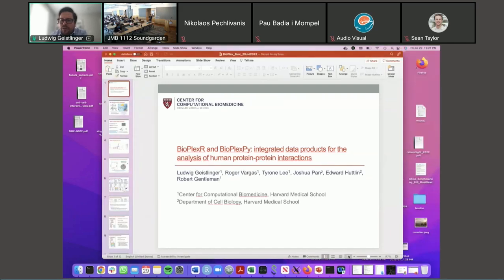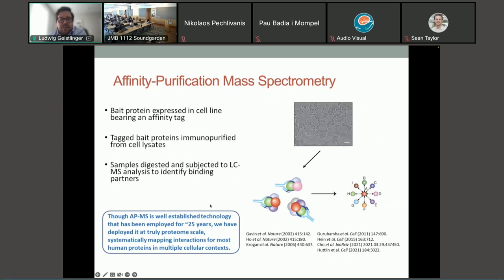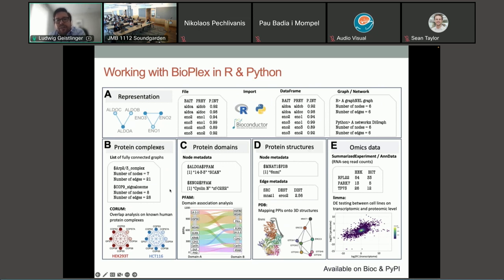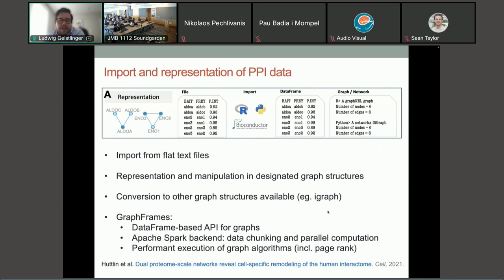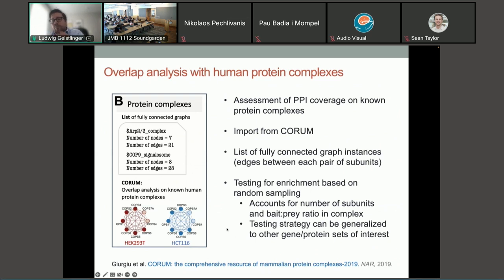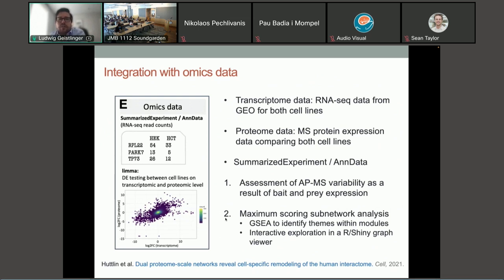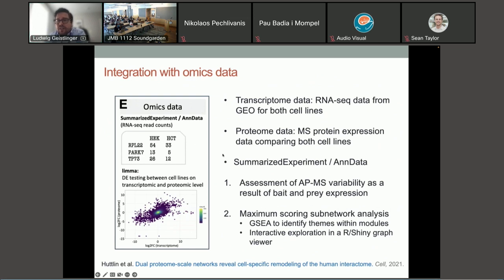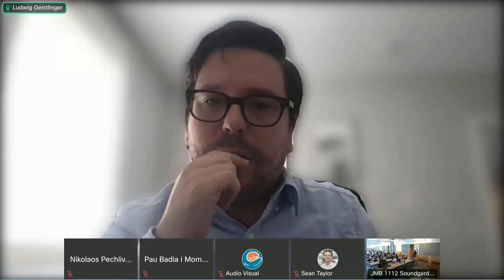BioPlex: An Integrated Data Product For The Analysis Of Human Protein-Protein Interactions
Ludwig Geistlinger, Ph.D. Senior Computational Biologist At the Center for Computational Biomedicine Harvard Medical School, gave a short talk at the BioConductor Conference 2022. Geistlinger gave his presentation on BioPlex: An Integrated Data Product For The Analysis Of Human Protein-Protein Interactions.

Geistlinger gave a presentation on the work done with the BioPlex project. He gave a short overview of protein interactions and techniques for detecting protein interactions. He also shared about the BioPlex project over time and discussed unprecedented views of protein interactions and other new findings. Geistlinger shared the use of R and Python as well as explained how PPI data is imported and represented. To conclude, Geistlinger covers mapping PPIs onto 3D protein structures and integration with omics data. The presentation finished with a Q&A session.

“The BioPlex project has created two proteome-scale, cell-line-specific protein-protein interaction (PPI) networks: the first in 293T cells, including 120k interactions among 15k proteins; and the second in HCT116 cells, including 70k interactions between 10k proteins. In the presentation, we describe programmatic access to the BioPlex PPI networks and integration with related resources from within R and Python. Besides PPI networks for 293T and HCT116 cells, this includes access to CORUM protein complex data, PFAM protein domain data, PDB protein structures, and transcriptome and proteome data for the two cell lines. The implemented functionality serves as a basis for integrative downstream analysis of BioPlex PPI data with domain-specific R and Python packages, including efficient execution of maximum scoring subnetwork analysis, protein domain-domain association analysis, mapping of PPIs onto 3D protein structures, and analysis of BioPlex PPIs at the interface of transcriptomic and proteomic data. Availability and implementation

Main Sections

0:00 Introduction
0:35 Why discover the human interactome?
1:39 Affinity-purification mass spectrometry
3:00 BioPlex: progress over time
4:10 An unprecedented view of protein interactions
5:03 Working with BioPlex in R & Python
6:20 Import and representation of PPI data
9:16 Overlap analysis with human protein complexes
11:33 Domain-domain association analysis
13:14 Mapping PPIs onto 3D protein structures
15:10 Integration with omics data
18:02 Availability and closing
18:55 Q&A

More Resources